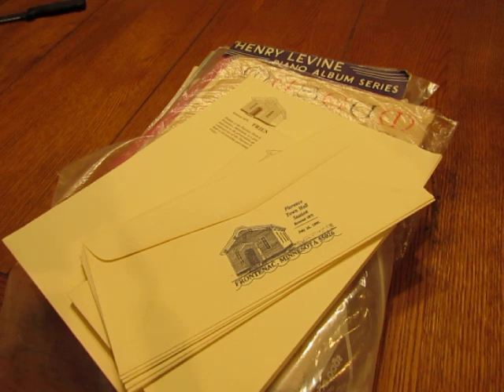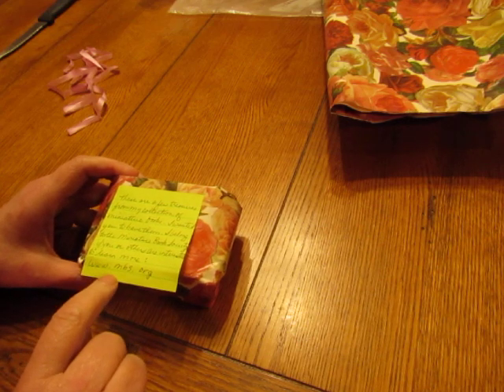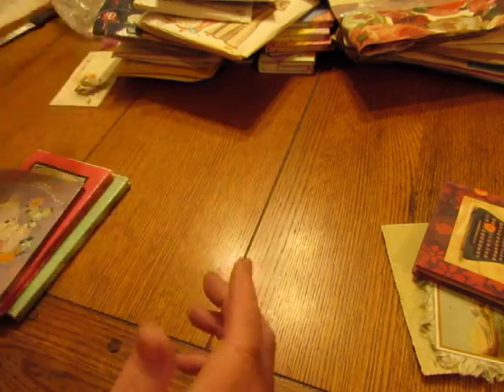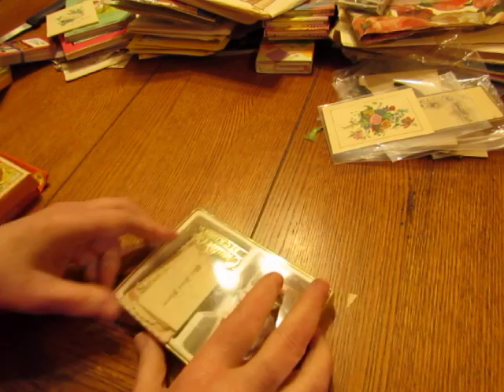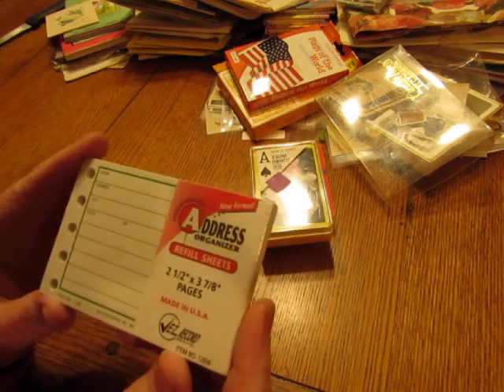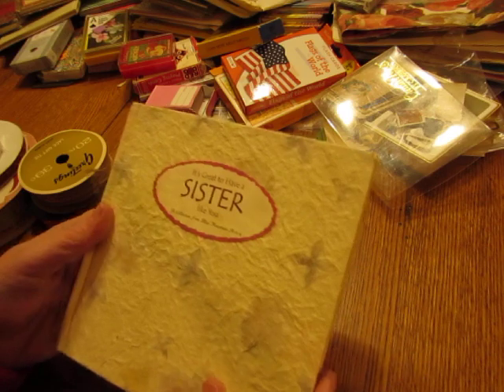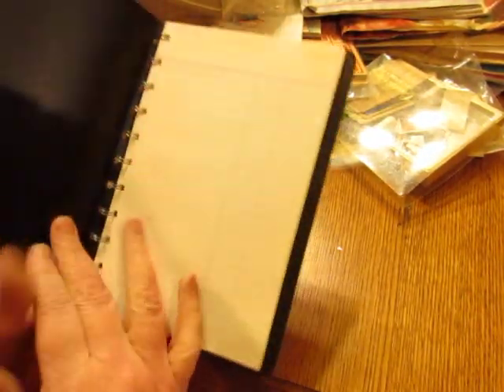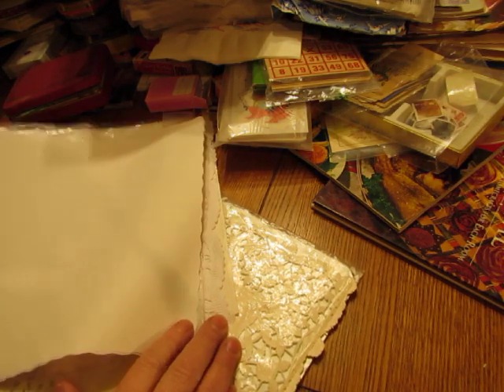Part 2: GIGANTIC friend Mail from Kim!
Kim was so generous to send 3 large boxes to me!!  It took me a long time to go through them, and ooh and aah over them.  She sent many delightful and wonderful things!  I feel like a just received a whole summer's worth of flea market shopping, all at once!  I hope you enjoy seeing all the goodies in these boxes!